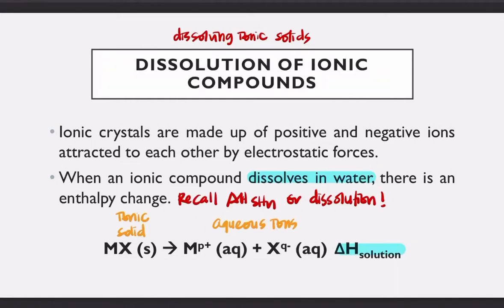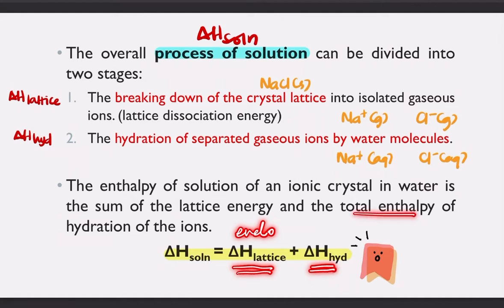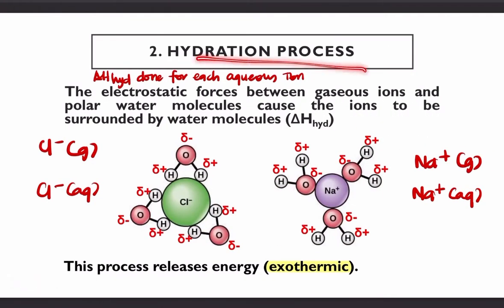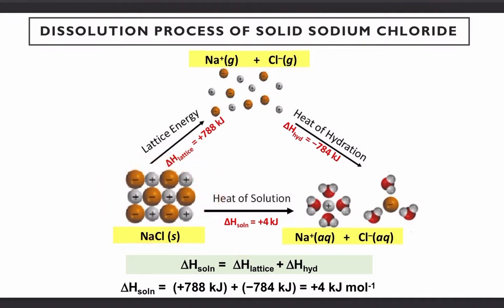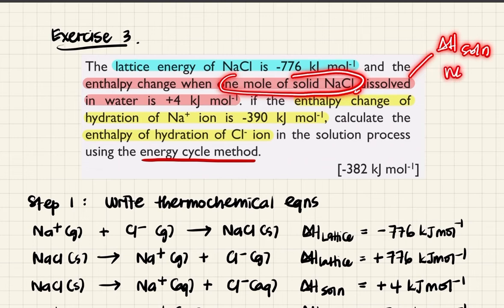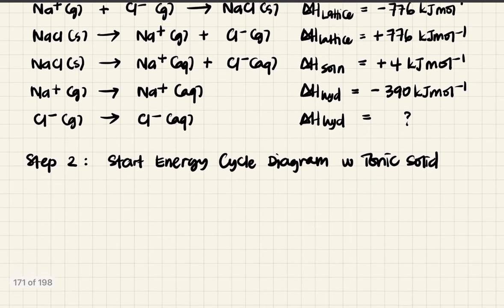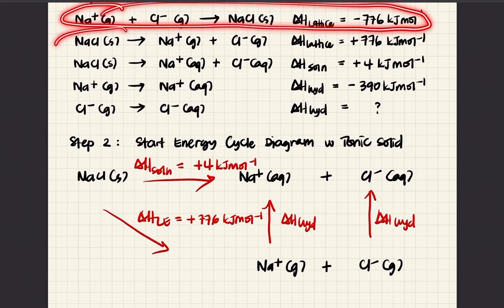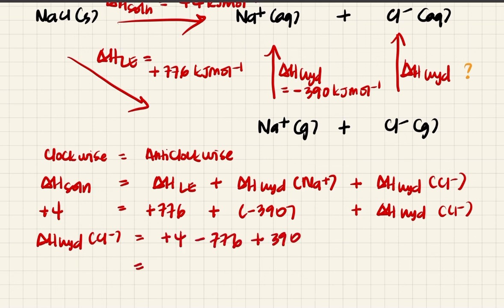2.3 Hess’s Law (Part 2)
Dissolution of ionic compounds.